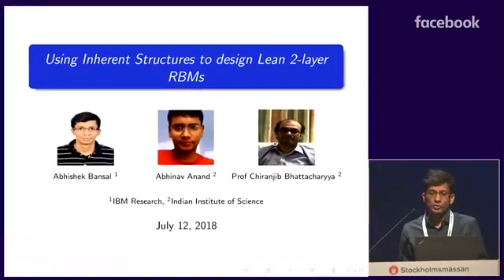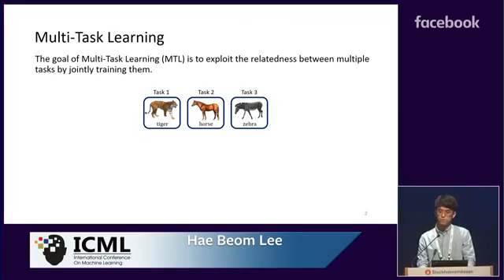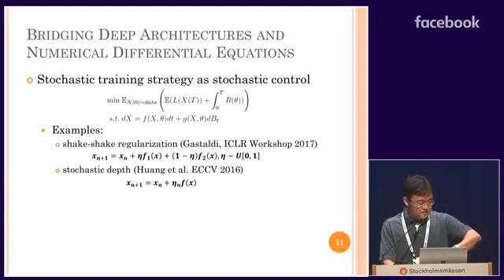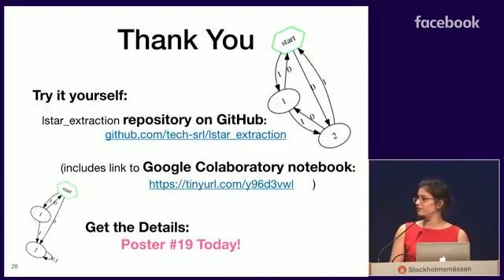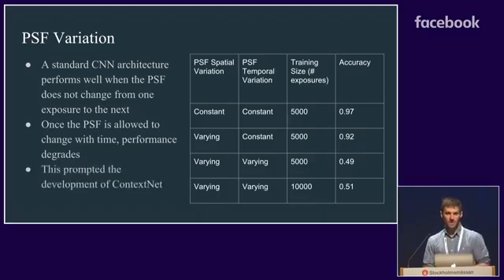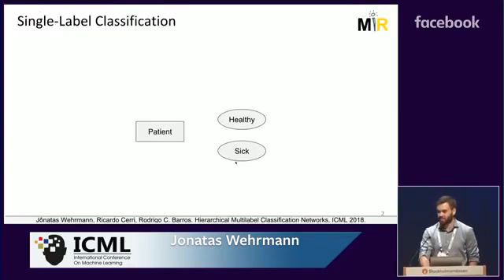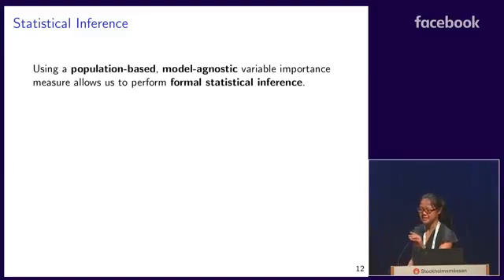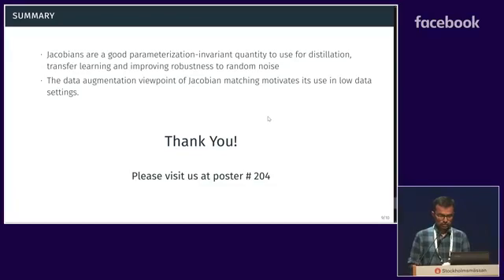Session 3: Deep Learning Neural Network Architectures